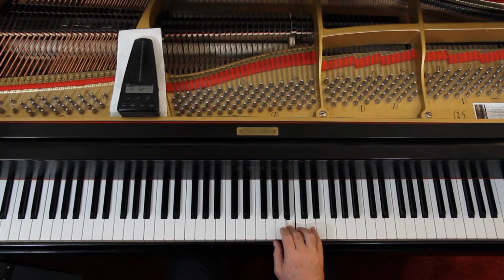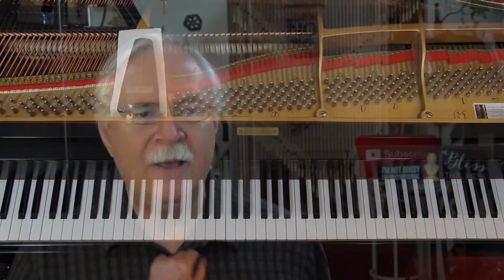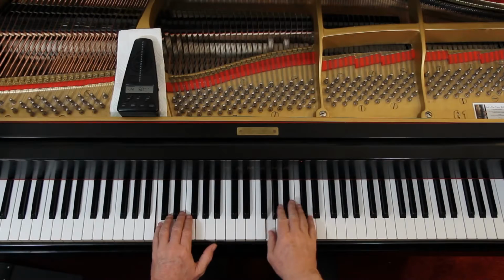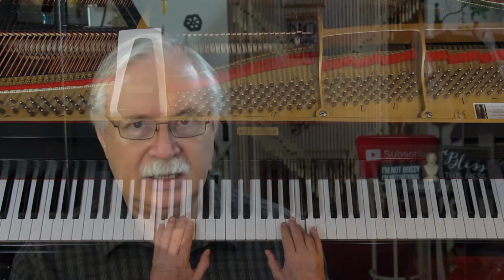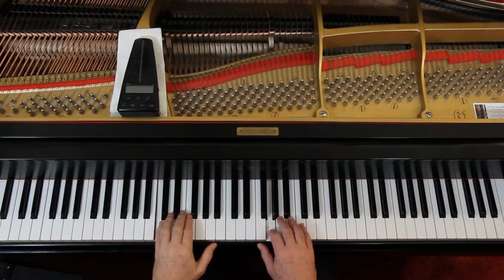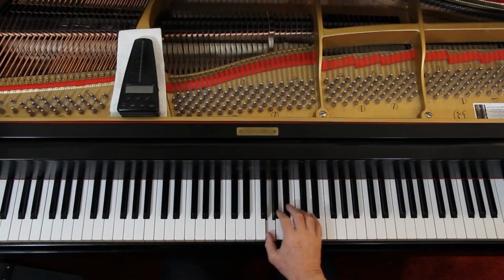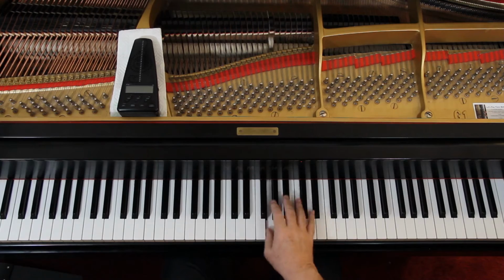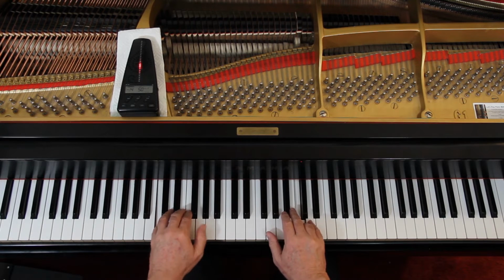Keith Snell Baroque & Classical Preparatory Level, Page 13, Procession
An in-depth piano lesson on how to play Procession in Keith Snell Baroque & Classical Preparatory Level, Page 13.
by Reinagle

Things to Remember - 0:00
Play with Me - 6:50

Metronome = 50